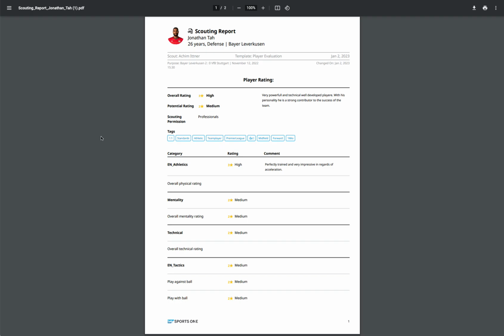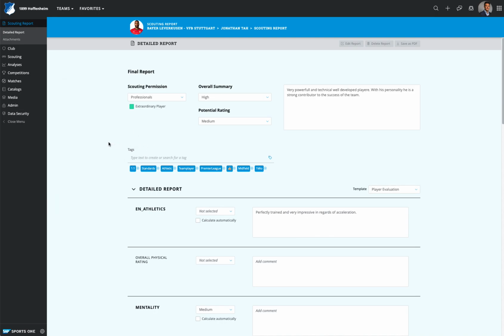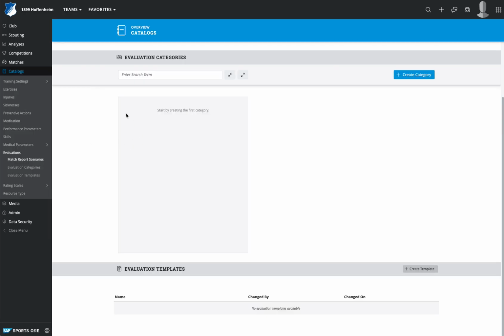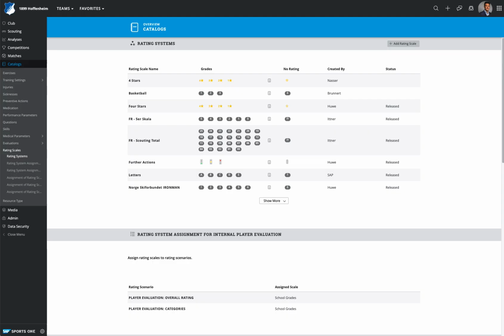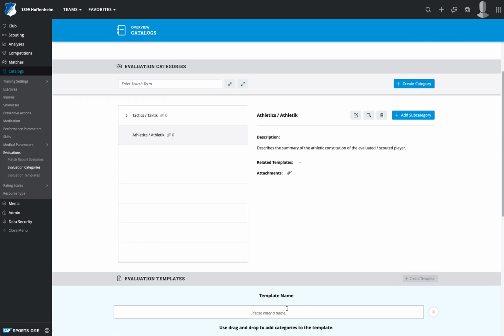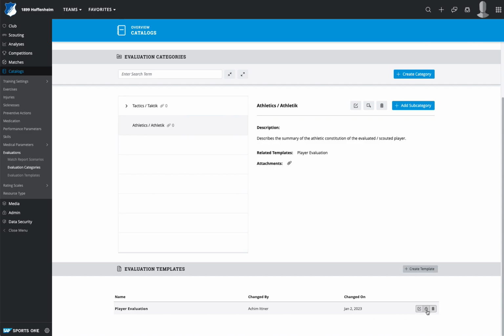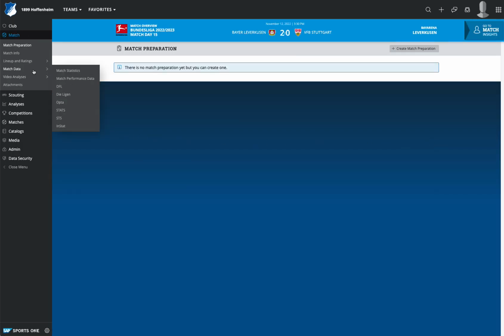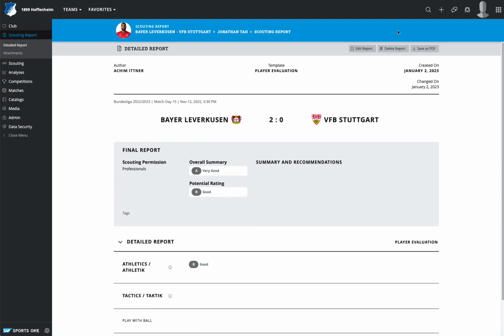Create individual FORMS for scouting in SAP Sports One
In SAP Sports One you can create customized forms for player scouting and evaluation. This tutorial explains how to create an individual form with sub-categories and how to create a scouting-report using this created scouting-template.
Please share your feedback in the comments and add requests for additional topics you want to watch.